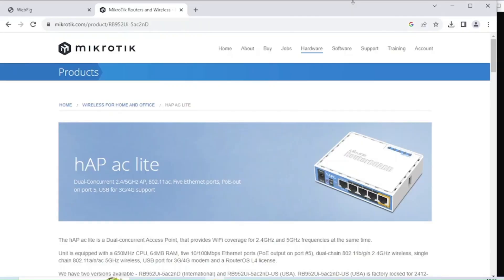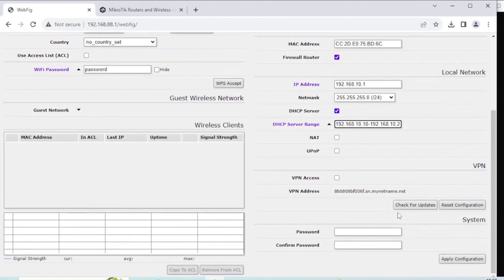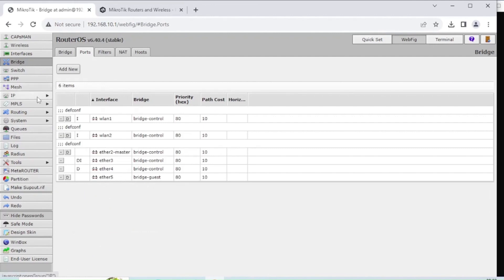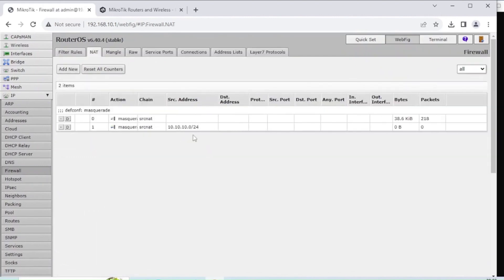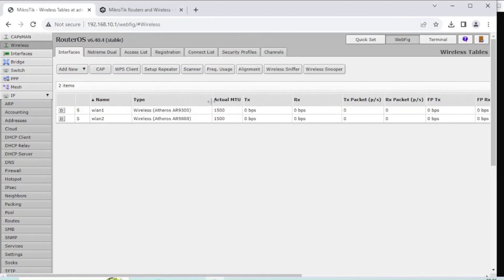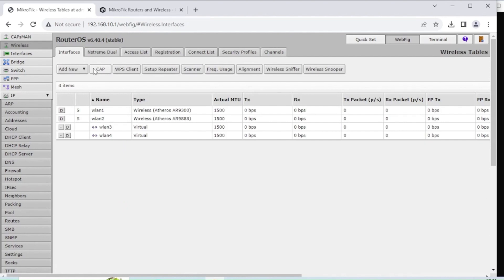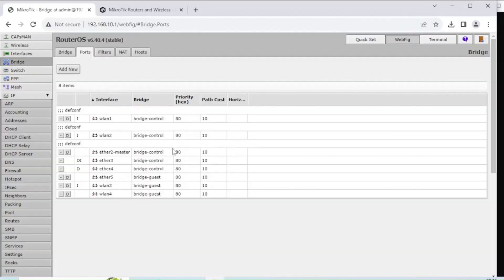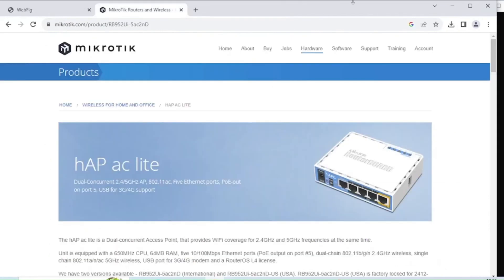How to segregated SSID for 2 LAN with WIFI Isolated 2024| Mikrotik Router Setup | Configuration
how to configure mikrotik hap lite router
Here I show how to set up a Mikrotik HAP ac lite so that it has 2 lan's each with WIFI and internet, but that cannot communicate with each other.

Here are my notes;
Interface remove interface from master/slave,
Add new bridge,
Add port to bridge,
Add IP address to bridge, with network address,
ip - firewall - nat add a nat rule - srcnat, src address from network, action masquerade,
Ip - dhcp server - setup dhcp and follow guide for new network.
Networks both working….
Wifi, add Security profile, set to dynamic keys, set WPA1/2 and set keys.
Wifi, add virtual interface, set name, set SSID, sec profile and master ports,
Add bridge ports, add the new wlan(s) to the new bridge
Ip firewall add 2 filter rules,
Forward chain, in bridge 1 to out bridge 2 action drop
Forward chain, in bridge 2 to out bridge 2 action drop

There are more than one way to achieve this, this is just one way.